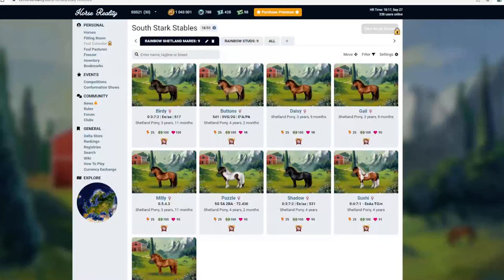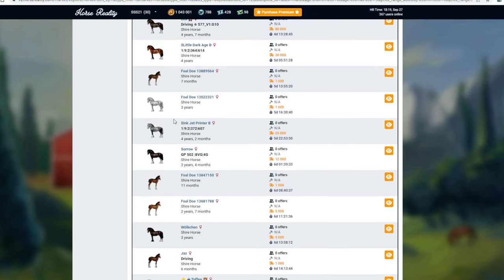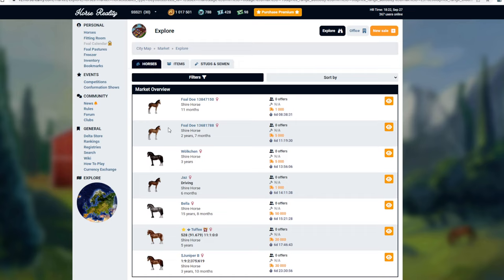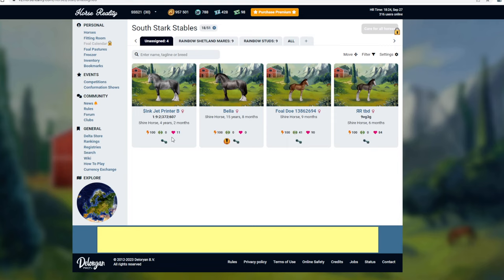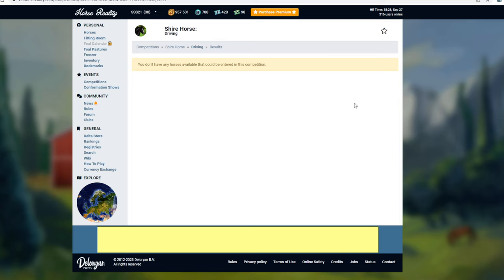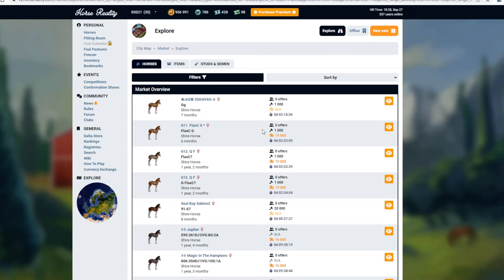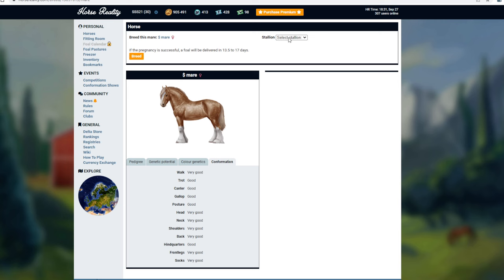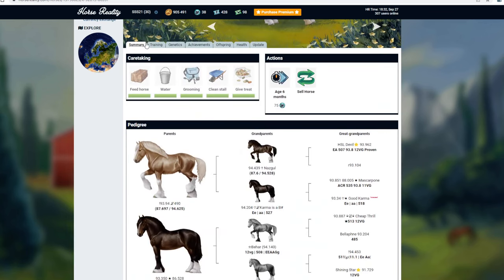Starting a NEW STUD for SHIRE HORSES! Horse Reality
Today I wanted to buy a load of new SHIRE mares for a brand new stud... well it got a bit out of hand!

LADY RANGER CHANNEL MEMBERS:
Horsey people:
Larna Ross
Nouveau EQ
Patricia Murphy
The LadyOwl
Lee-vye Pieterse

Horsome People:
Jordan Ward
Dracoe Veils
Emily Lee

VIP RANGER:
Jezza&Emmy Rose